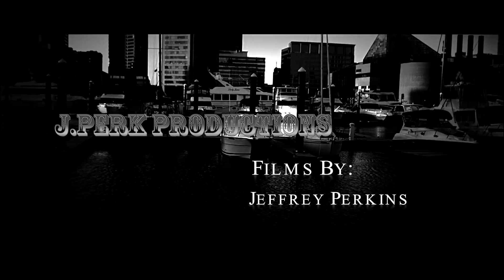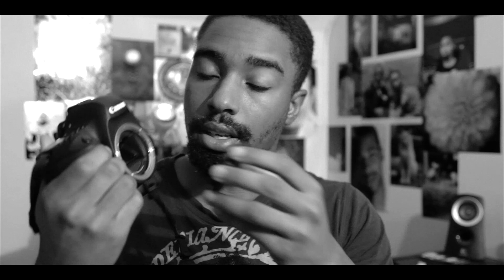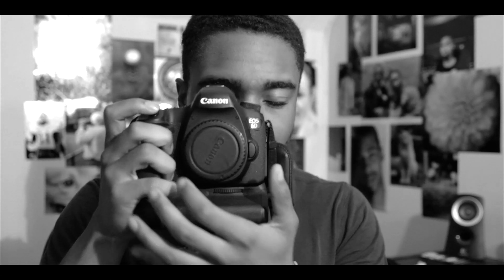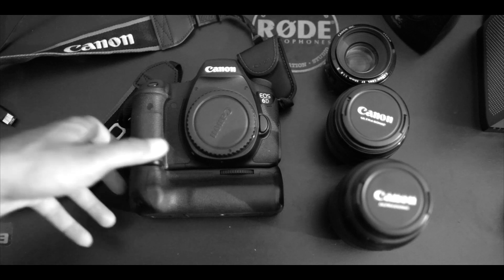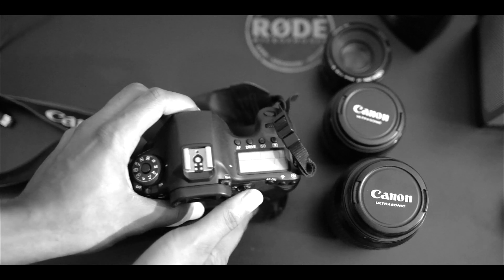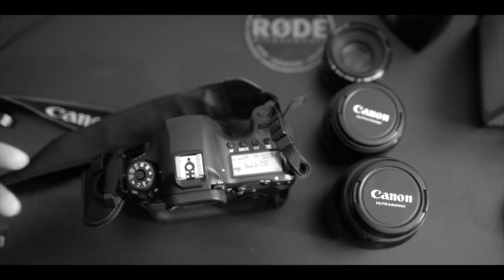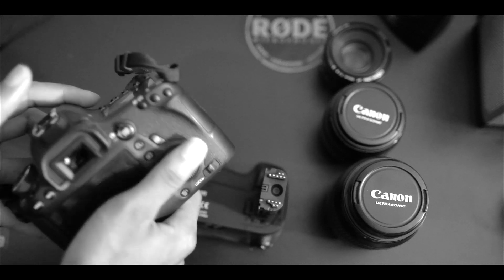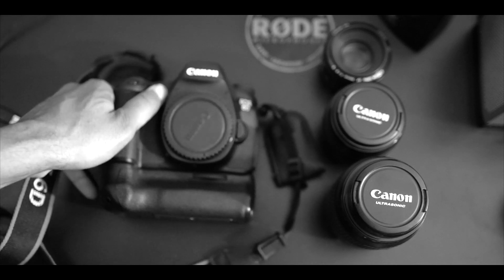"Camera" #040 Canon 6D Review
J.Perk Productions®
Jeffrey Perkins CEO of J.Perk Productions